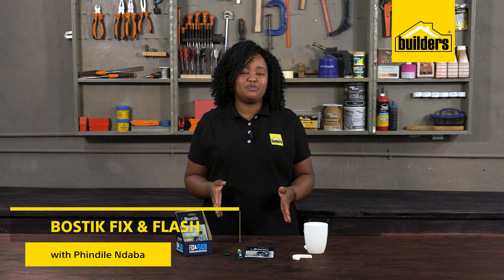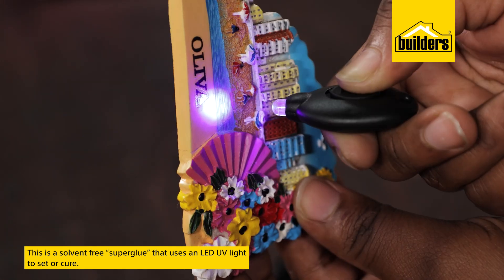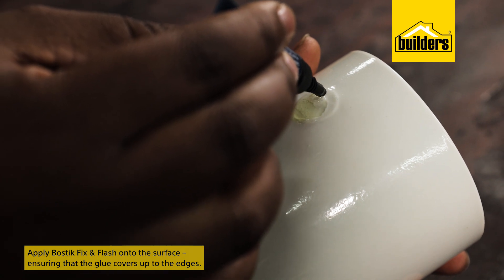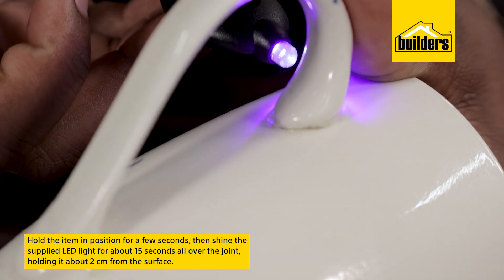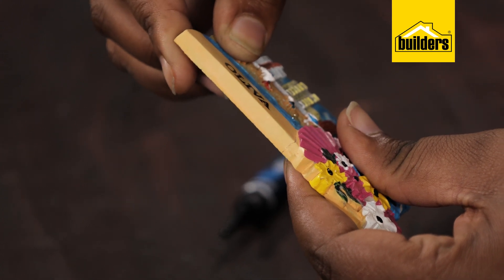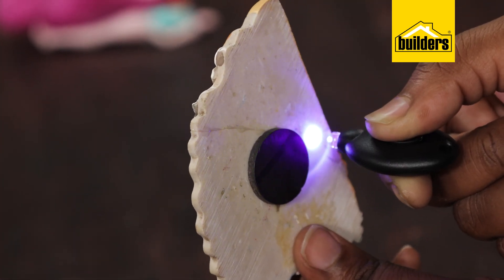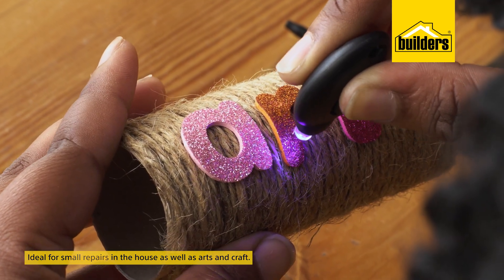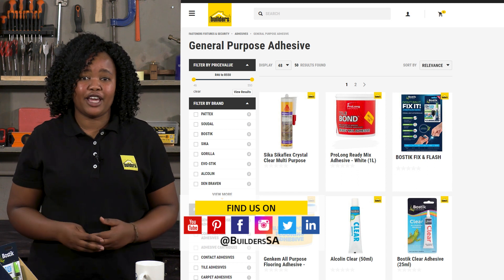Bostik Fix & Flash, And Everything You Need To Know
Save your items with a quick and easy repair that will extend their lifespan. Watch Phindile as she shares some tricks on how you can easily make those quick fixes around the house using the Bostik Fix & Flash. A super glue that cures with great adhesion when you shine the supplied UV Flashlight onto it. Have a look to see how it's done.